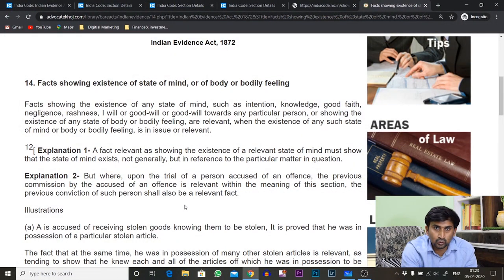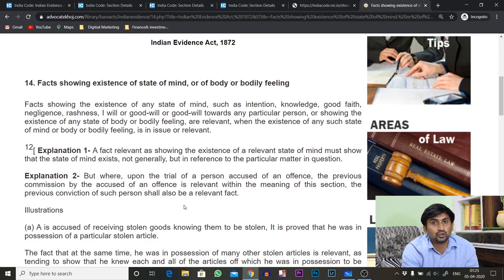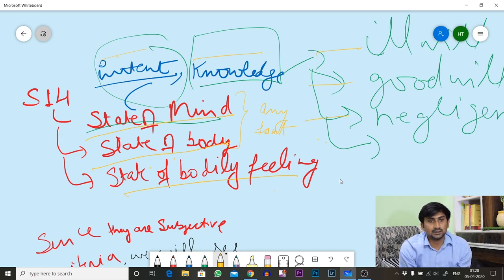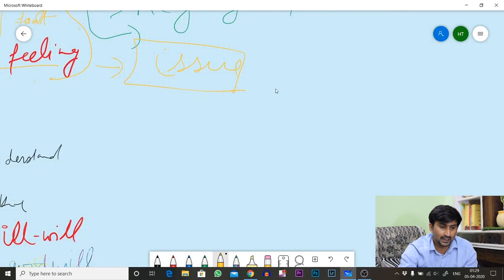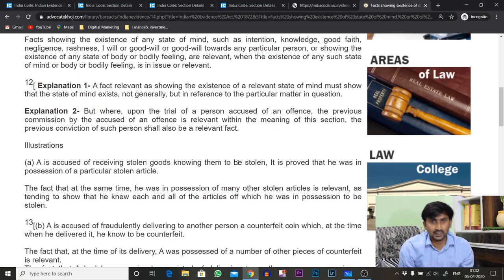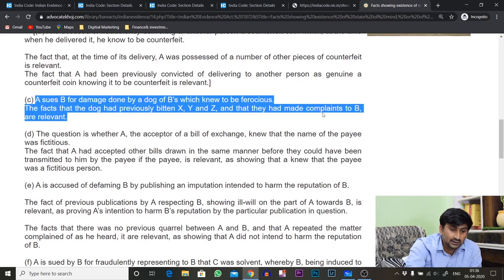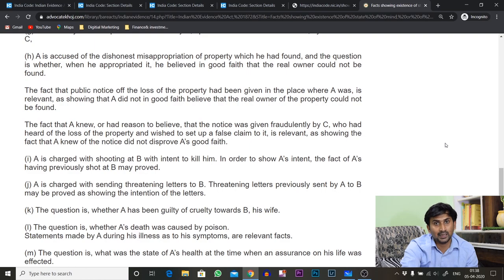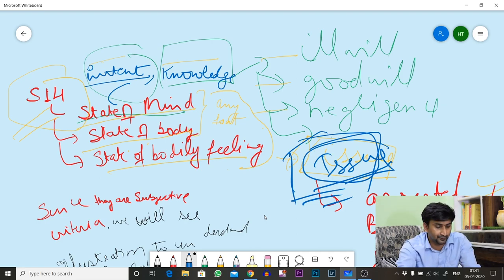Indian Evidence act 1872 (Section 14)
Bare act book